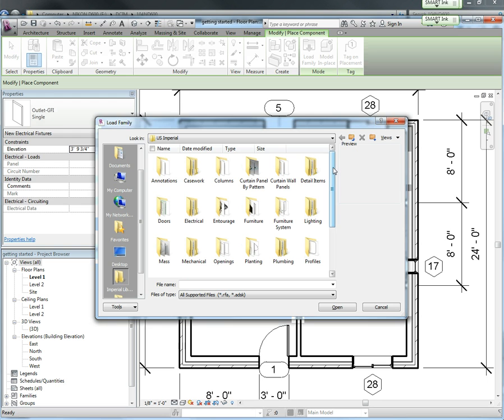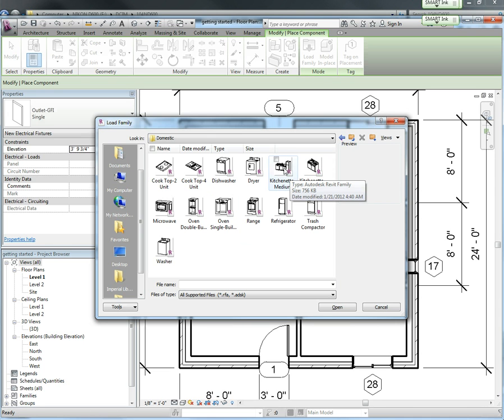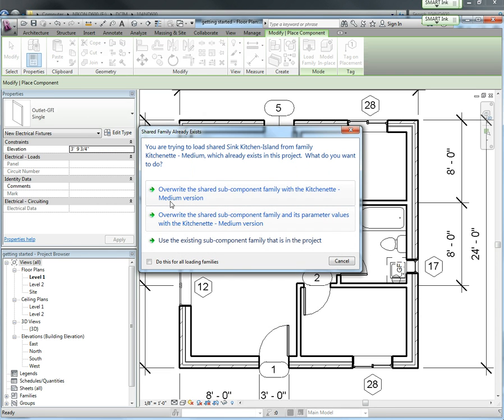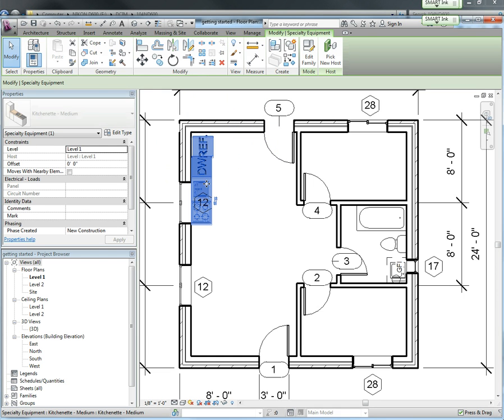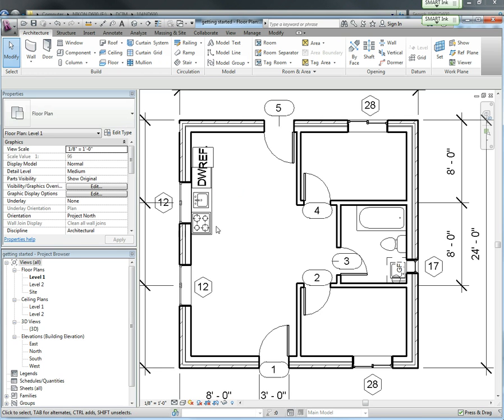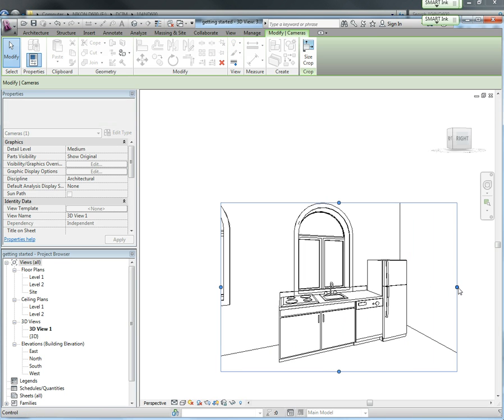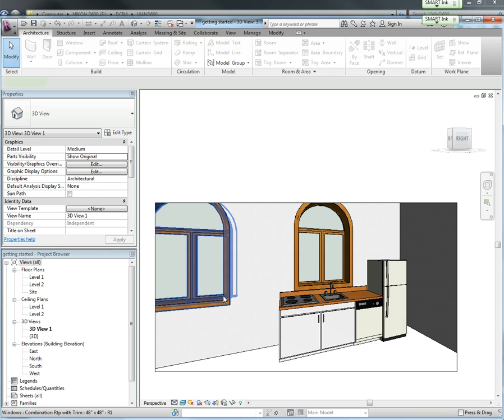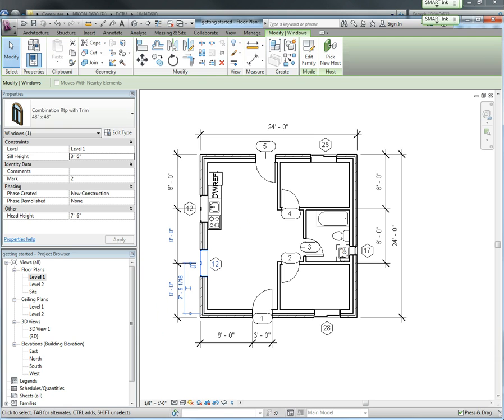Revit Tutorial 6